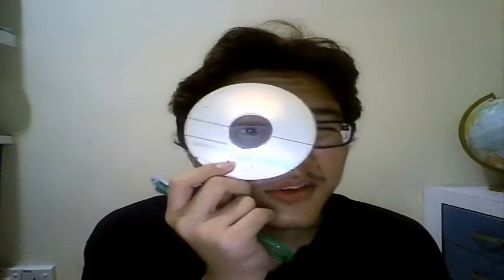How to blow bubbles from a CD! - DIY #1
The most awkward DIY video graces us with its presence D:

Items needed
-Blank cd
-scissors/knife
-lighter

Steps
1. Scrape/peel the label/print of the cd until you're able to see through the plastic.
2. Light a small area for about 15 or more seconds until the plastic starts to bubble and melts.
3. Blow hard but not too hard, as the bubble might tear and burst, into the molten plastic immediately and voila!

~!!! Avoid inhaling the fumes !!!~